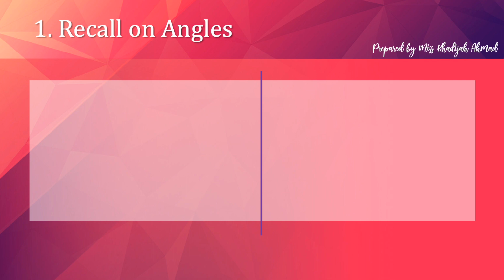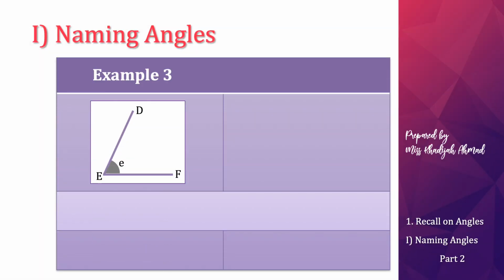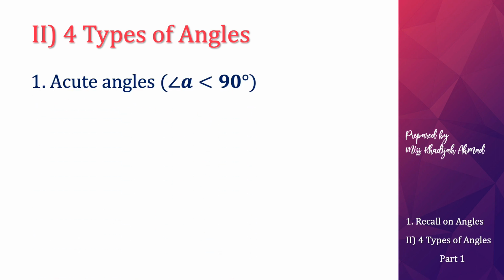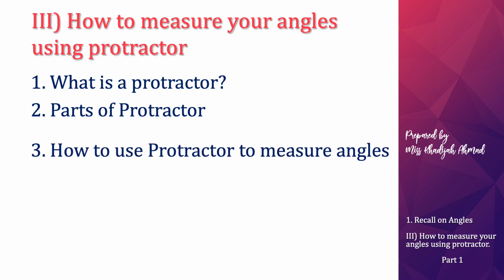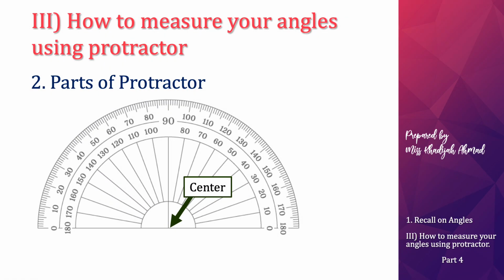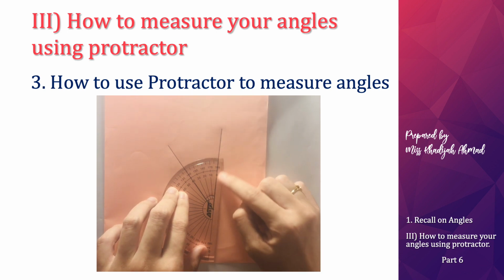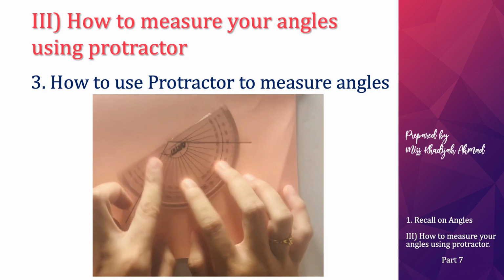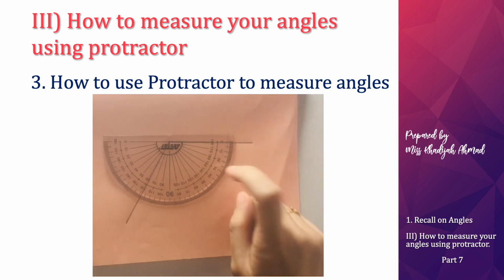Chapter 6 Geometry 1 - Video 1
CHAP 6 (GEOMETRY 1)
THIS IS A RECALL FROM YEAR 4 OR LOWER PRIMARY SYLLABUS, BEFORE ACTUALLY UNDERSTANDING CHAPTER 6.
HPL Guidance for my student from Sekolah Arab Rimba
Year 5 Abyadh & Year 5 Ahmar